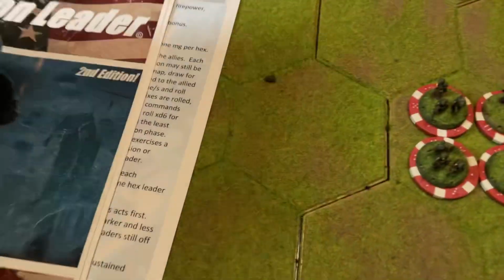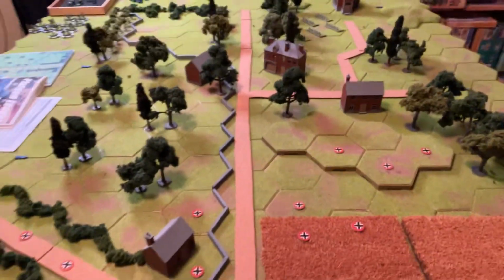Up Next: Platoon Leader!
Let's play Platoon Leader, a game i designed way back in 2014 for my fledgling game company H&S Games...Game play scheduled for Sunday around 12:30 PM 2/27/2023